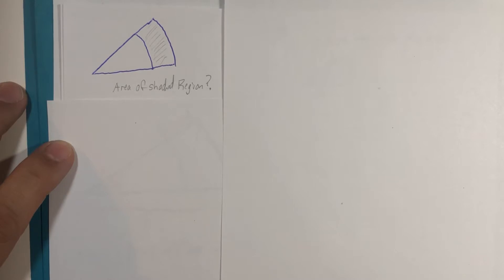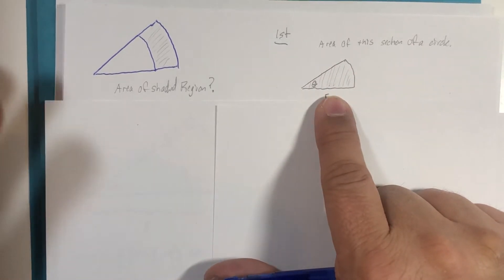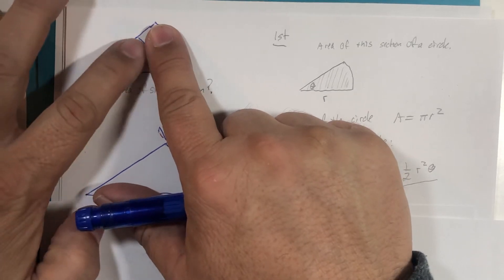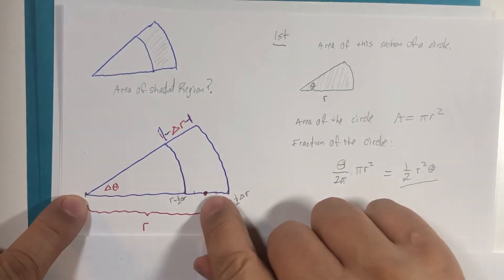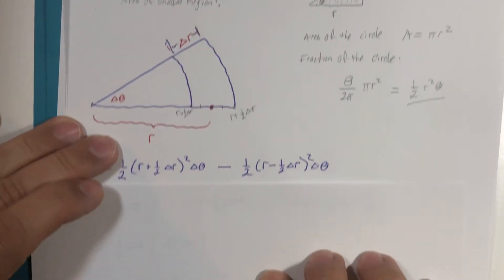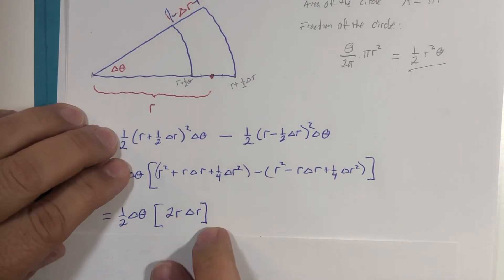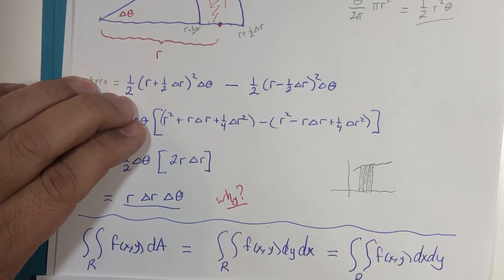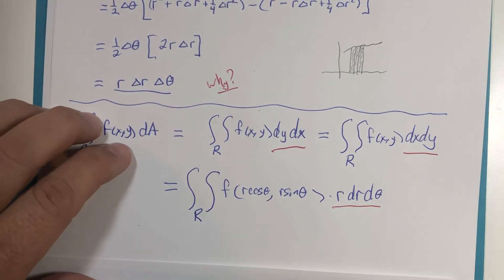Iterated Integrals Derive the Polar conversion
Here is a geometric look at how the expression "dA" in a double integral is written as "r dr d theta" in a polar double integral.  Fun!